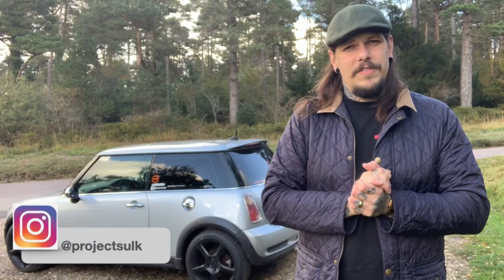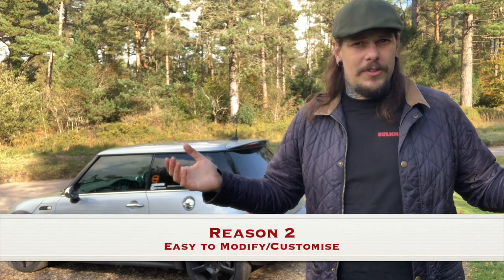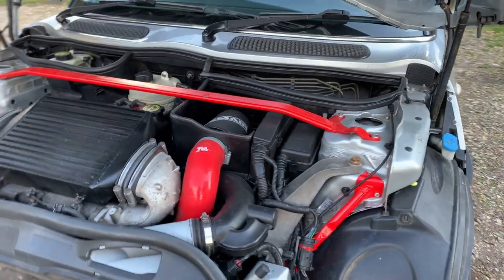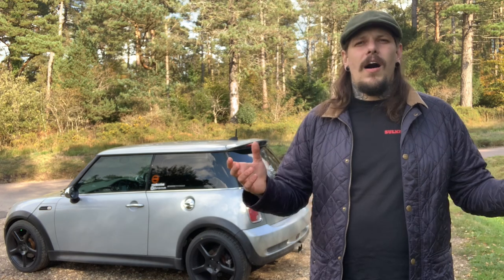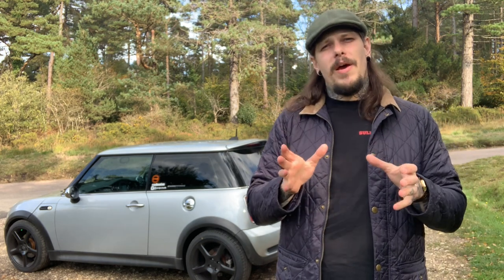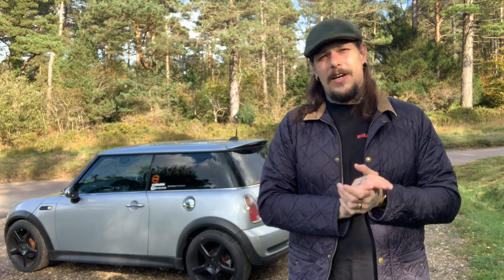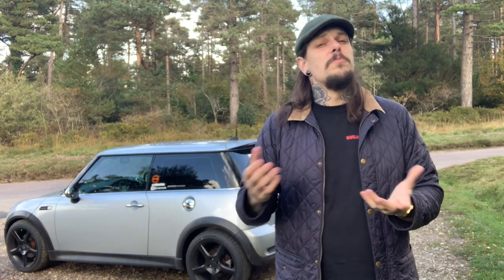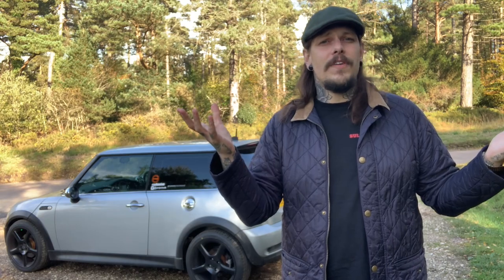PERFORMANCE ON A BUDGET! 6 REASONS WHY YOU SHOULD BUY AN R53!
Hello and Welcome to SULKNATIONtv! In this episode Alex discusses various reasons that make the Mini Cooper S R53 a viable option when looking for a fun, easily modified hot hatch on a budget. We see and hear Alex waffle on about award winning engines, better than adequate stock suspension and the general aesthetics on show from the R53. It's quite a good watch, so go ahead and enjoy!

Looking for a BMW and BMW Mini Specialist? Then check out the superb Paddock Motors

Be sure to check out the SULKNATIONtv Facebook Page for regular Updates